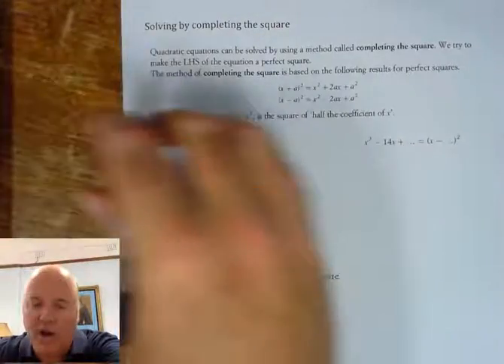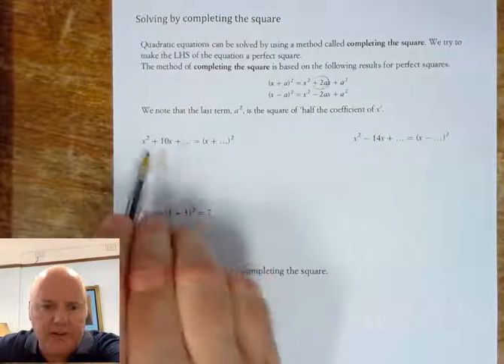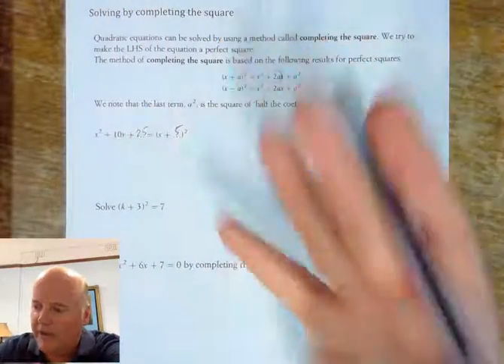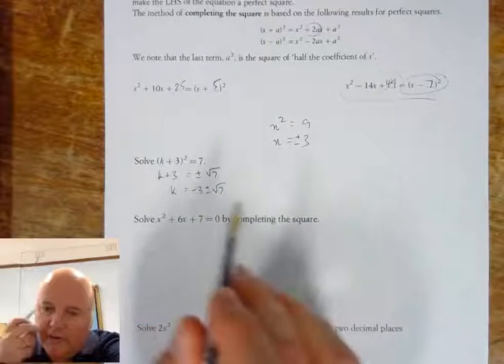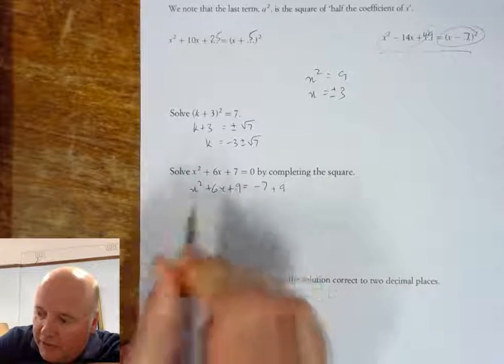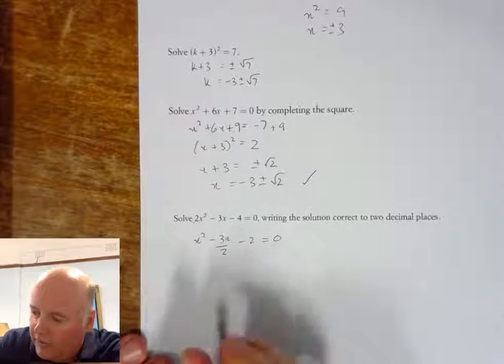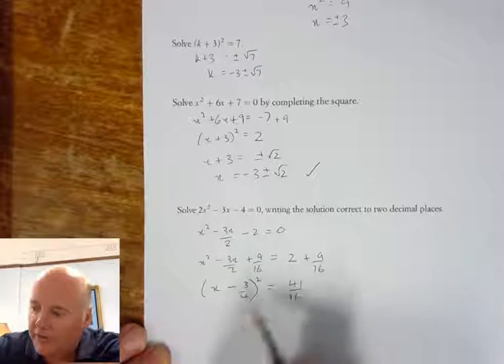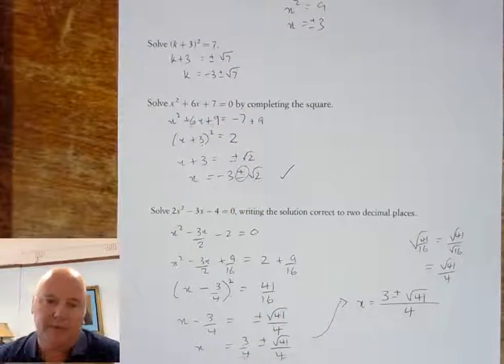Yr 10 5 3 Quadratics and Parabolas Completing the Square Lesson B